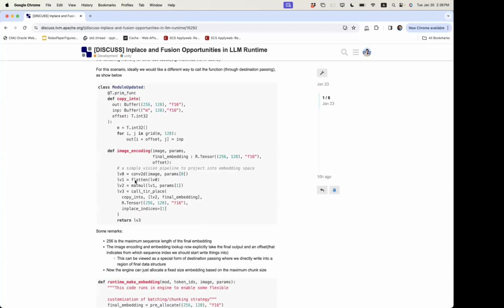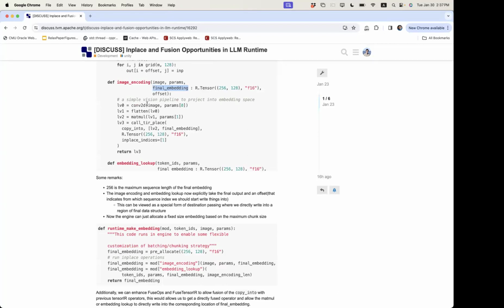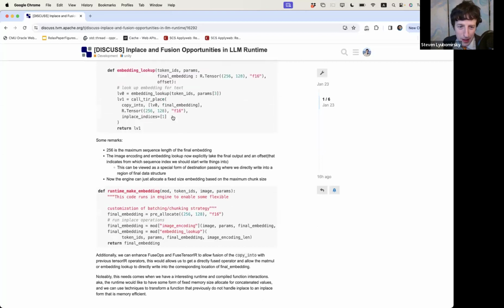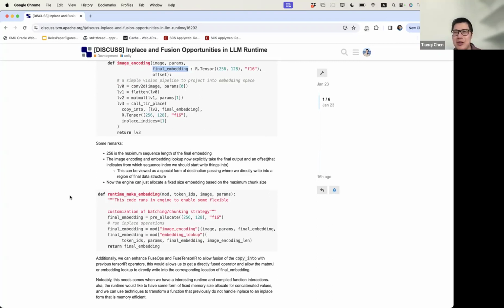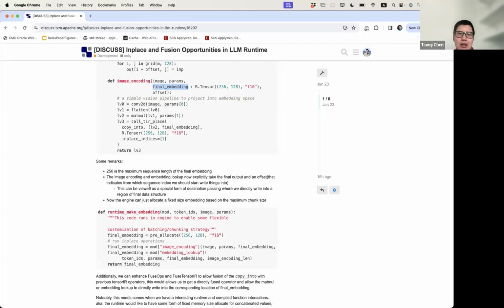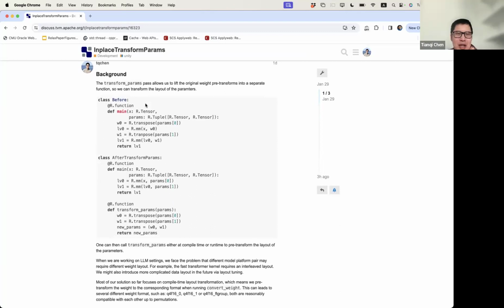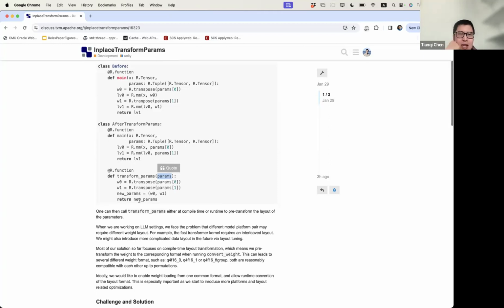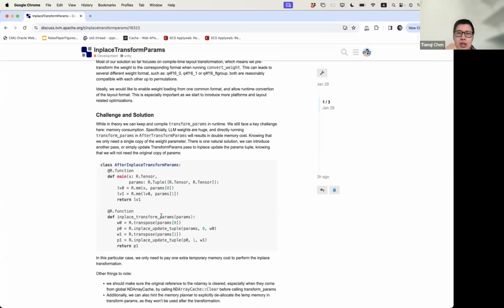TVM Open Development Meeting, January 30, 2024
See the link in the channel description for notes.